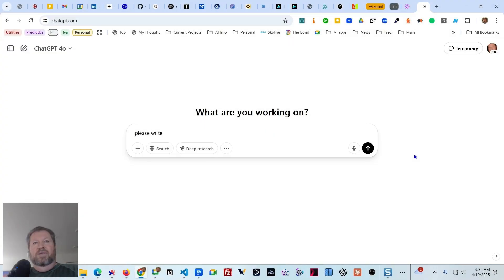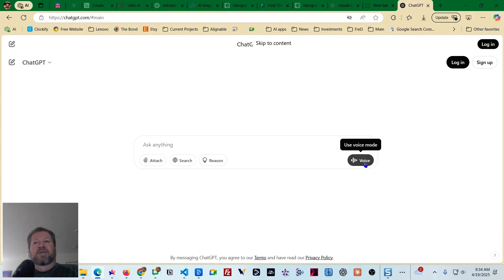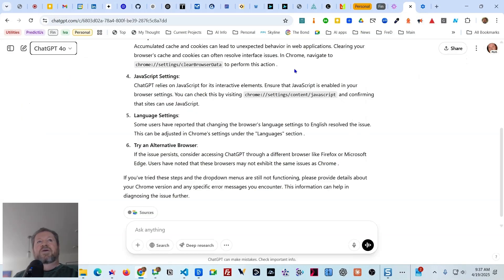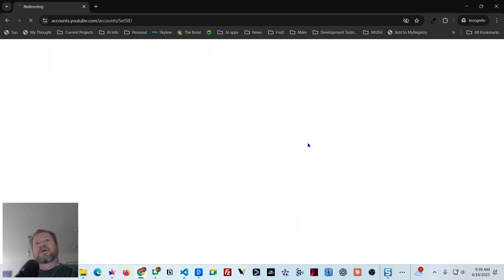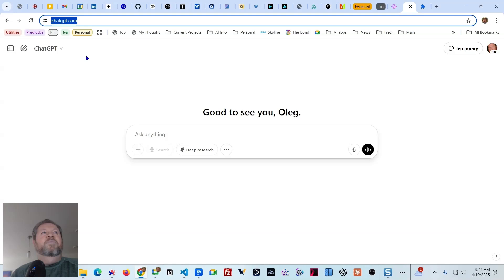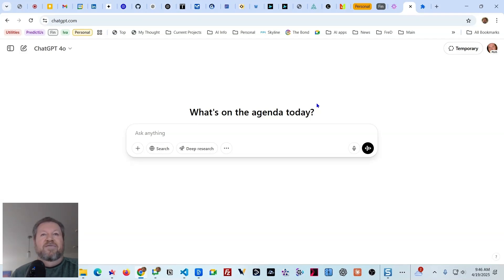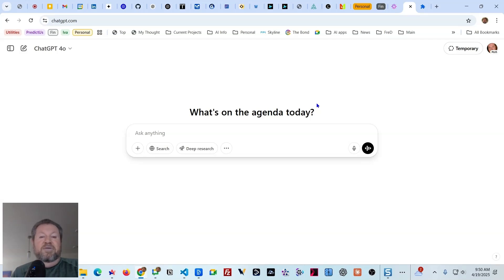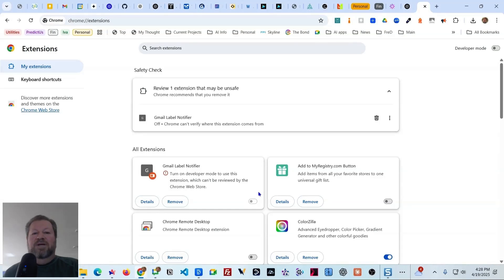ChatGPT menus don't work - tutorial on how to fix them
Are ChatGPT pull-down menus not working in Chrome or Edge? You’re not alone—and in this video, we show you exactly how to fix it.

We walk through a real-world issue where menus like model selectors or tool options in ChatGPT stop responding entirely. Whether you're trying to switch between GPT-4 and GPT-3.5 or use dropdown features for tools, nothing happens. Frustrating, right?

This video starts by demonstrating the problem so you can confirm it’s the same one you’re experiencing. Then, we go step-by-step through browser troubleshooting methods—including disabling extensions, clearing cache, checking site settings, and more—until we identify the root cause.

Finally, you’ll see exactly how to resolve the issue and get those pull-down menus working again in both Chrome and Edge.

This fix can save you a ton of time, especially if you use ChatGPT regularly for work, research, or business tasks. It’s especially helpful for small business owners and professionals who rely on smooth browser performance and AI tools.

✅ Covers:

- What causes ChatGPT dropdowns to stop working
- Browser settings that can block functionality
- Simple steps to resolve it in both Chrome and Edge
- Final fix that gets things working again

If you're struggling with dropdowns in ChatGPT or just want a fast fix, watch this through to the end—and don’t forget to like and subscribe for more practical AI and IT tips made simple.

and be in the know!